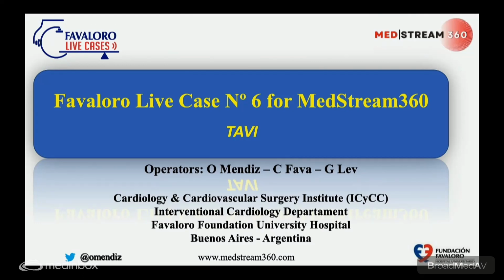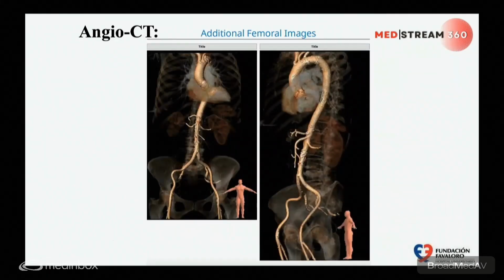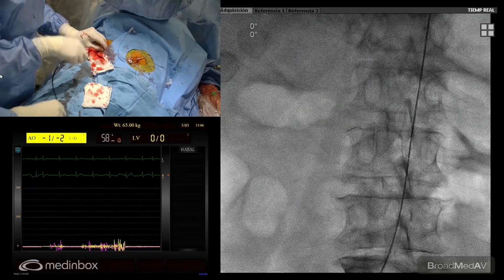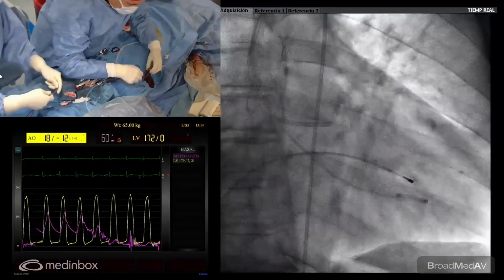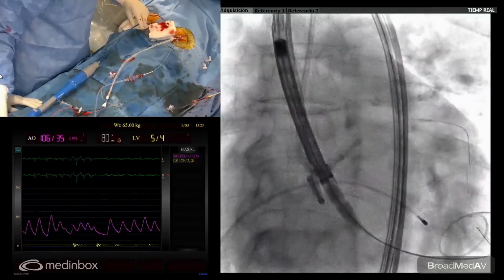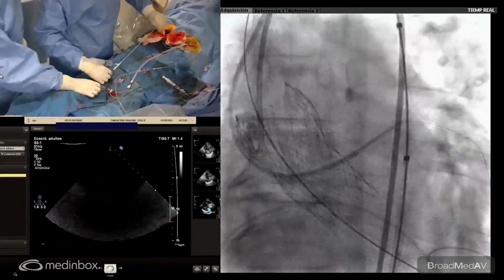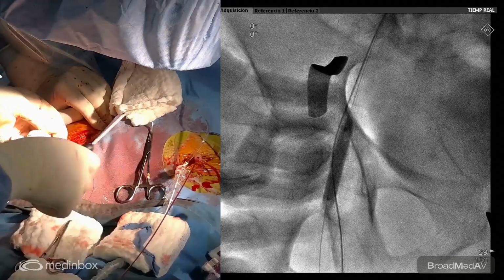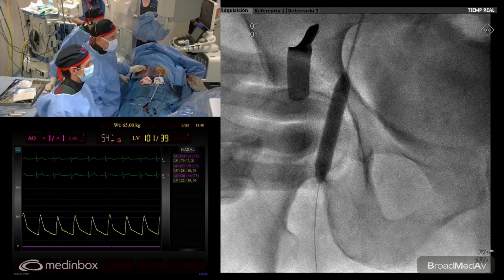TAVI With SE THV By Percutaneous Femoral Access, LM Coronary Ostium Protection By Radial Approach